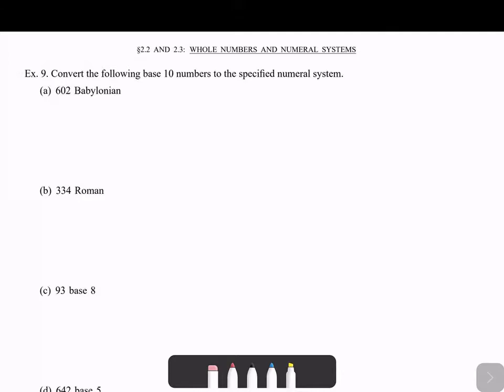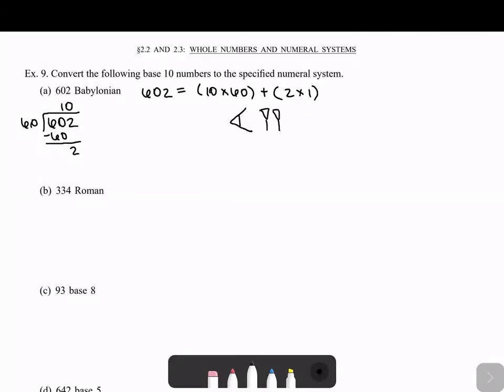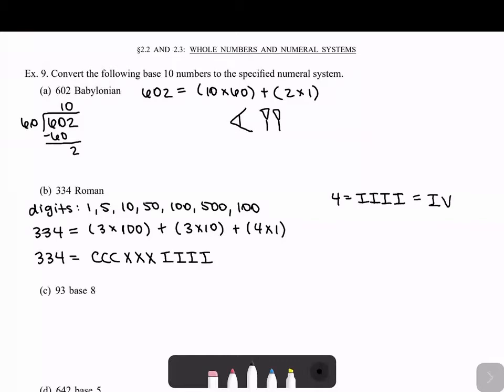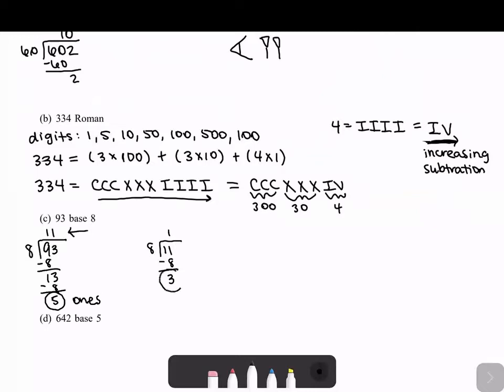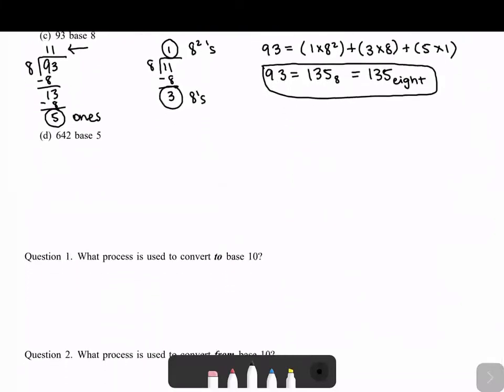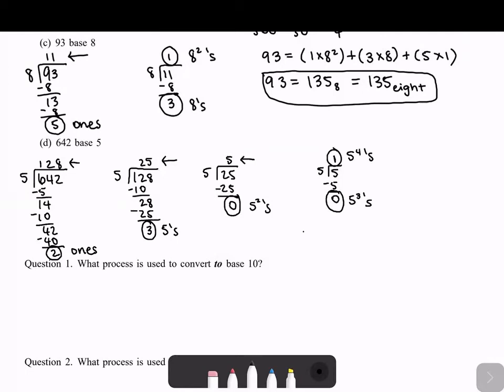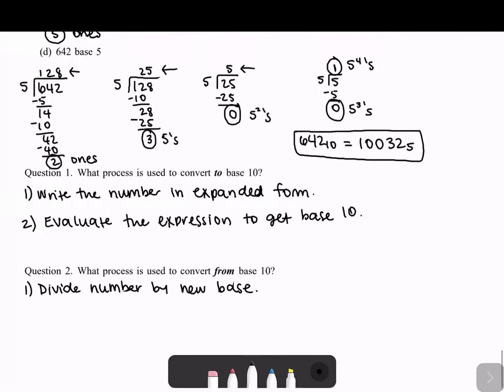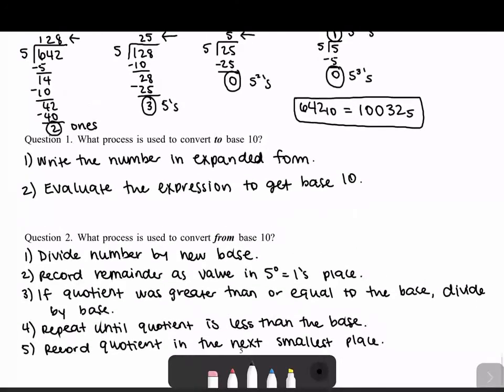TTU Math 2370 Section 2.2/2.3 Video 5